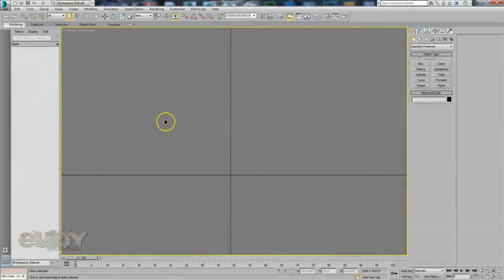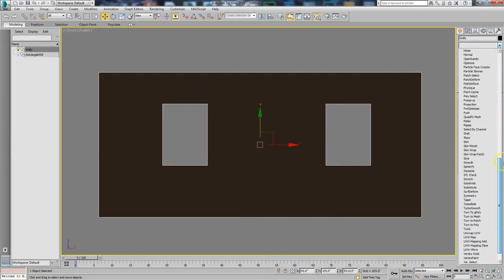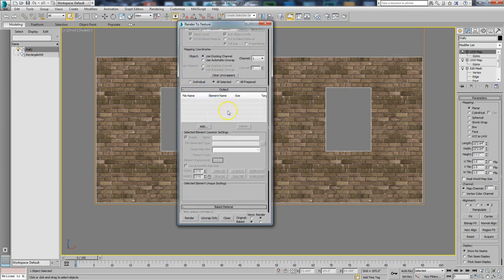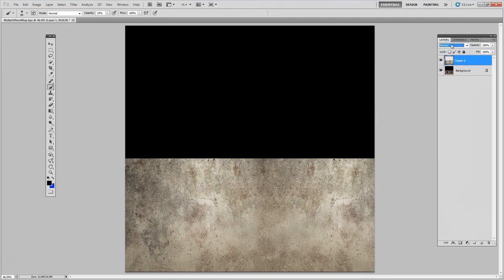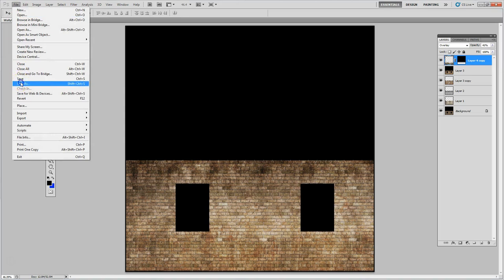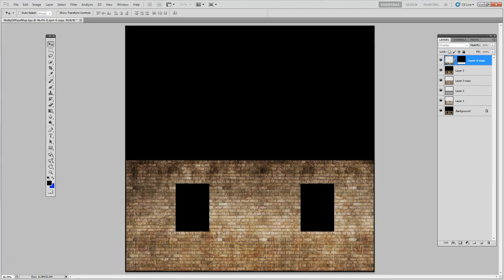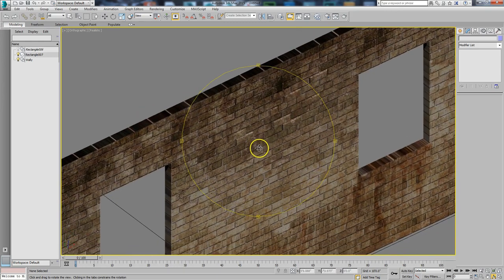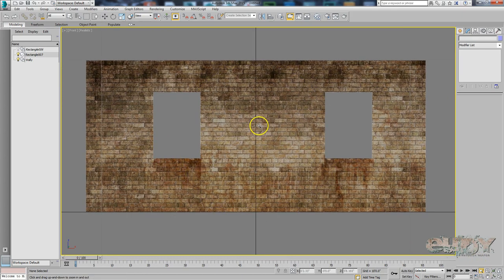Texture Mapping a Brick Wall Updated | 3ds Max